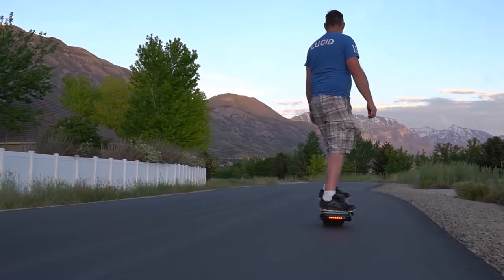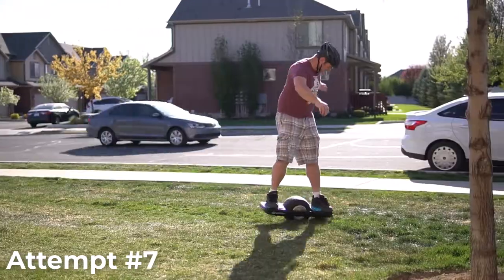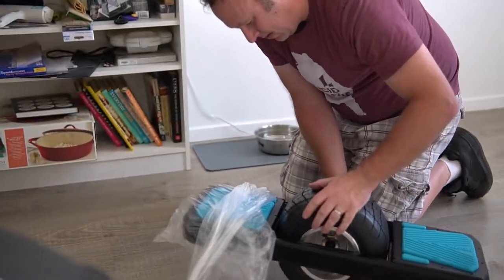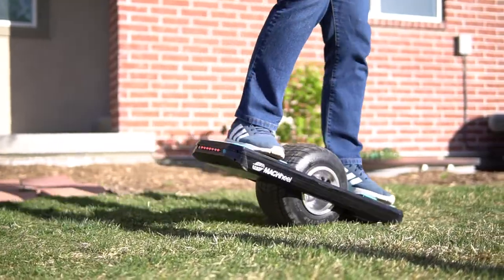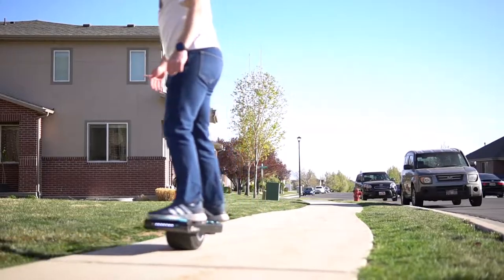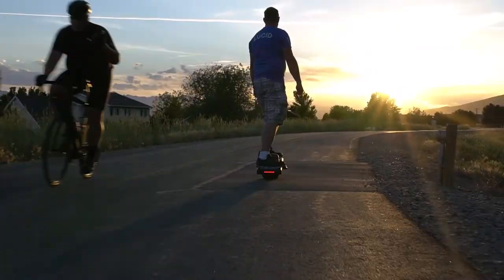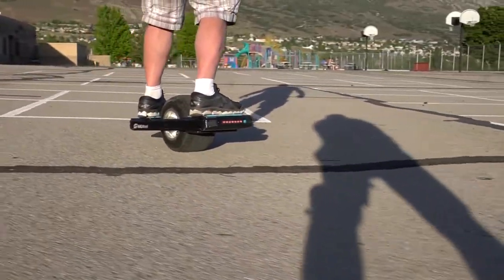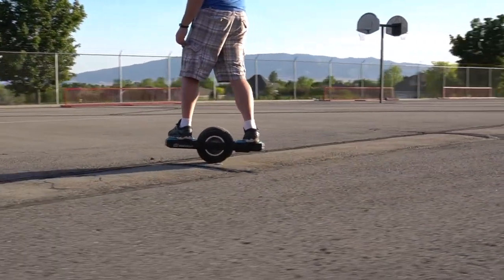MAGWheel T2 Trotter first impressions and review (OneWheel Alternative?)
- type in "GOTECHGEEK" for $100 off